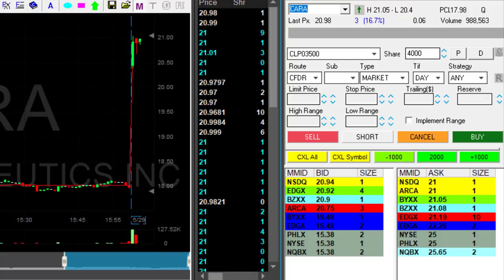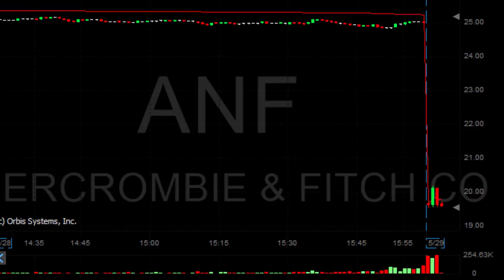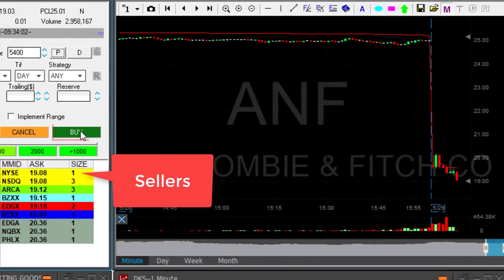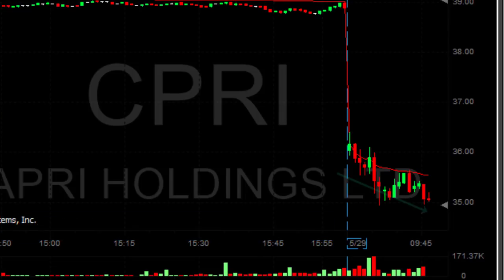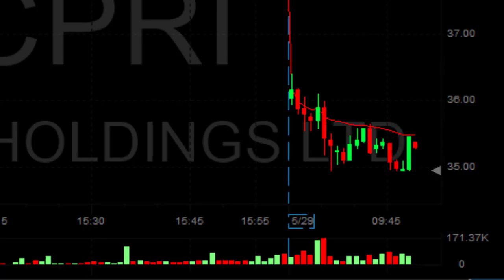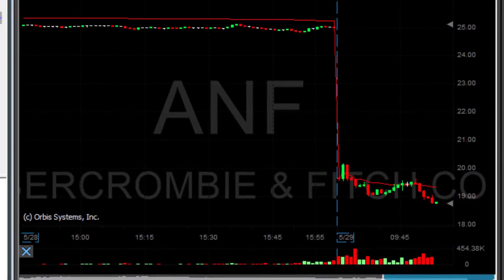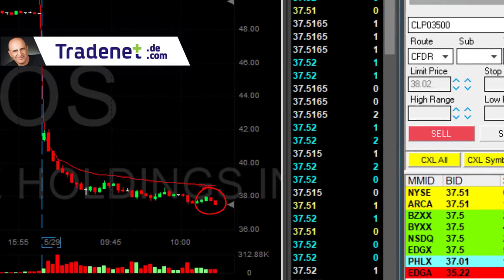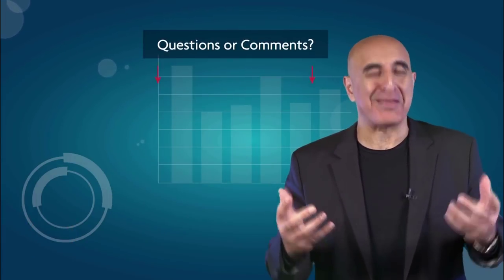Live Day Trading for Over $4,000 in 38 Minutes - Meir Barak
Live Day Trading Stocks - How to make money by day trading stocks -  $4,791 38 minutes. Meir Barak day trading live on May 29th. 2019.